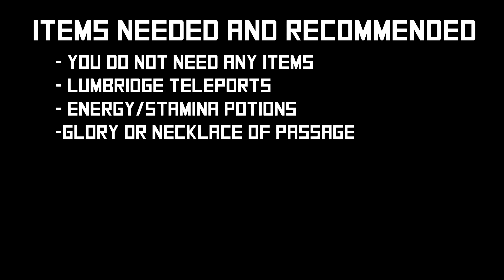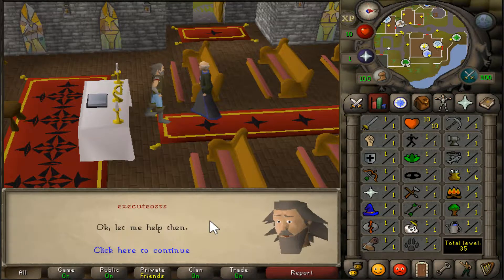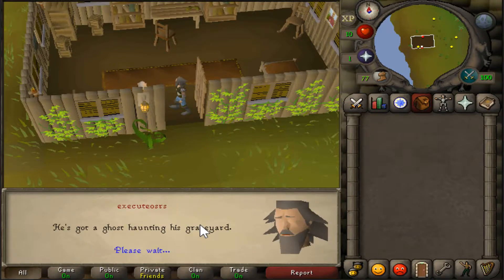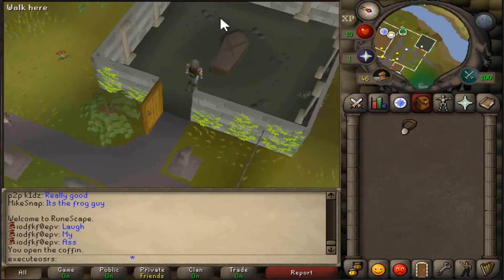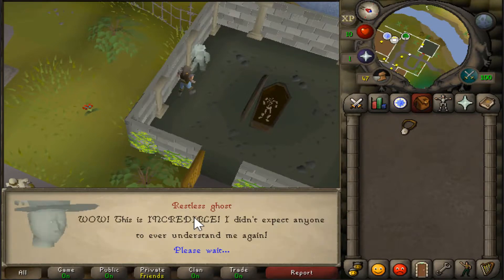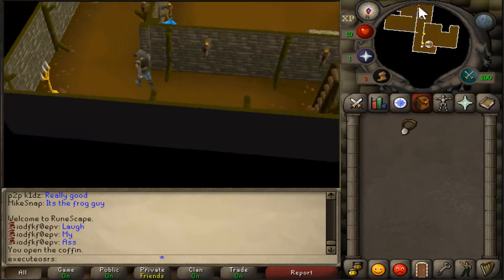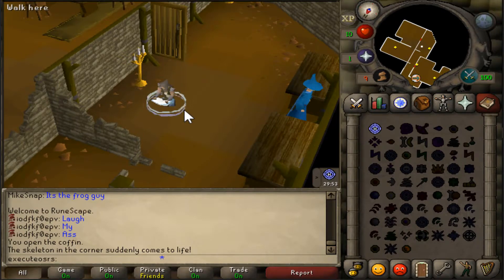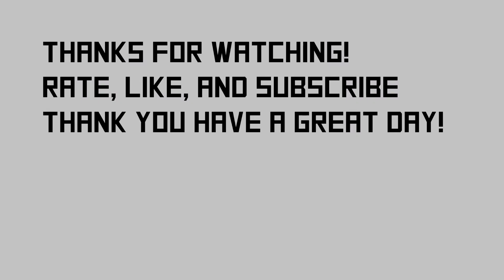OSRS Restless Ghost Quest Guide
Urneys house - 1:47
Lumbridge Graveyard - 2:55
Wizards tower - 4:35
Lumbridge Graveyard - 5:58